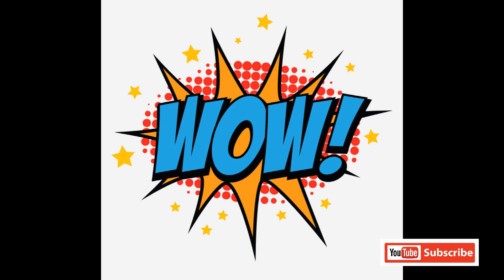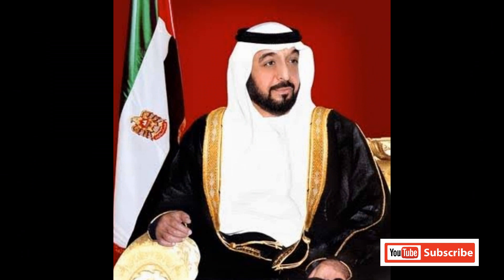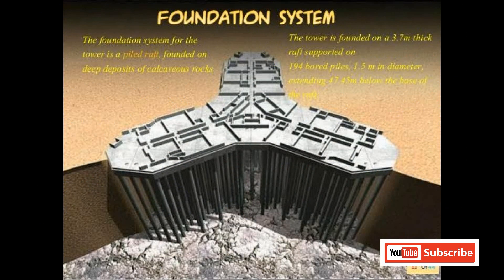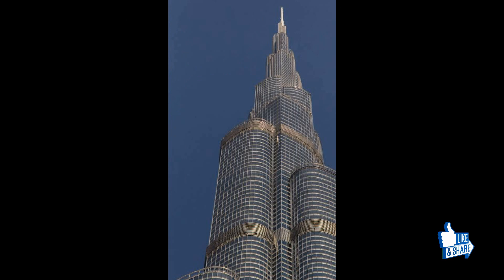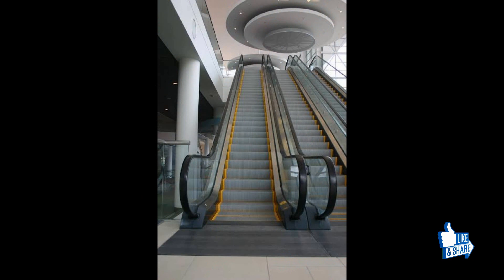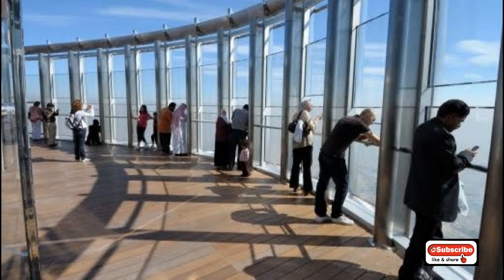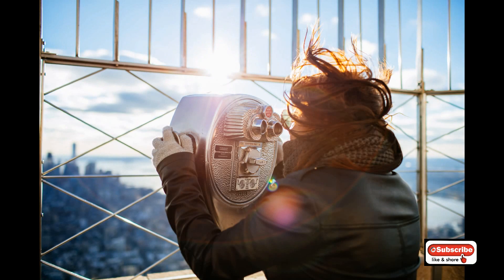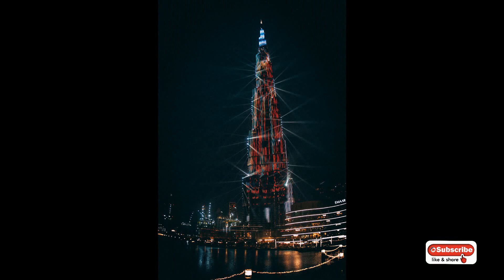Burj Khalifa - Full Documentary - Tamil | புர்ஜ் கலீஃபாவின் முழு விளக்கம் - A little bit GK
Burj Khalifa - Full Documentary - Tamil - A little bit GK

This video contains the full information of Burj khalifa's construction and operations.

CHANNEL DESCRIPTION:

A little bit GK - Learn something new with us.

Our channel shares a lot of General Knowledge topics about Science, Education, Travel, World events and everything also.

Main thing of our channel is to share about everything to our people.